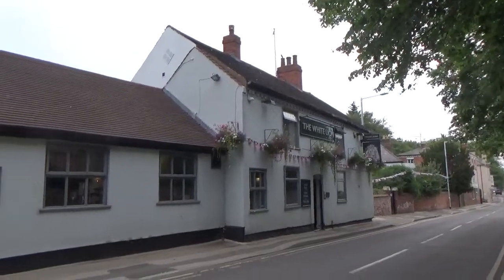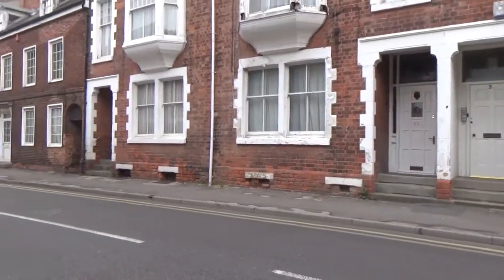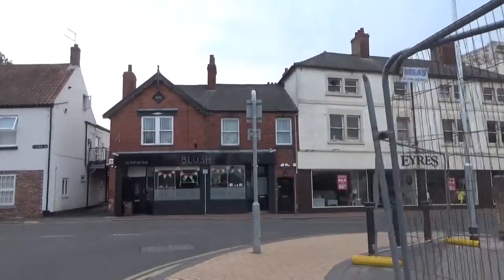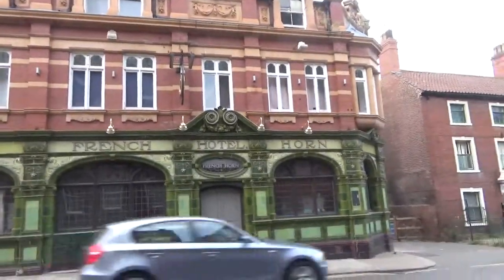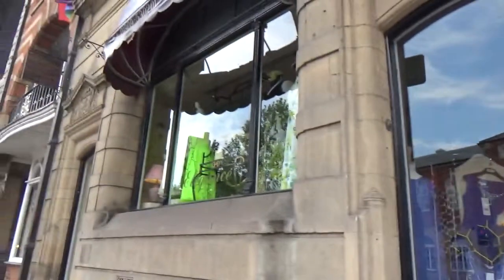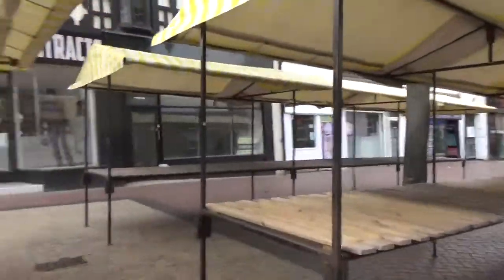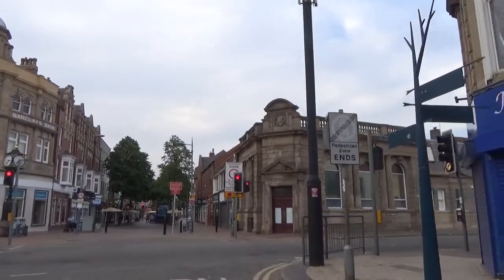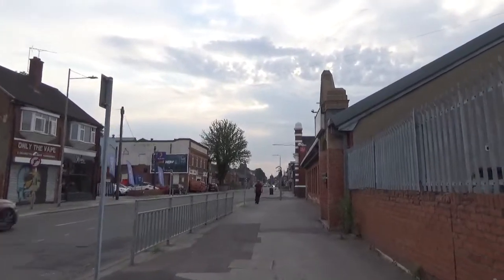Worksop town centre post reset thanks to the WEF and Klaus Schwab Part 1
If you think I am a conspiracy theorist read this book first before commenting.